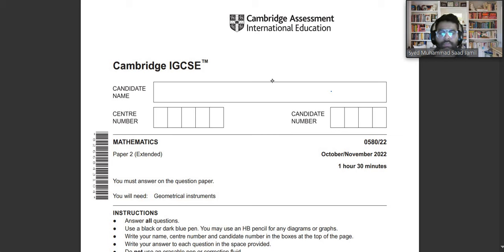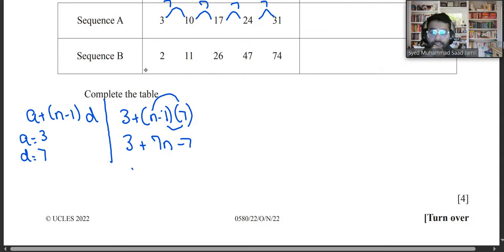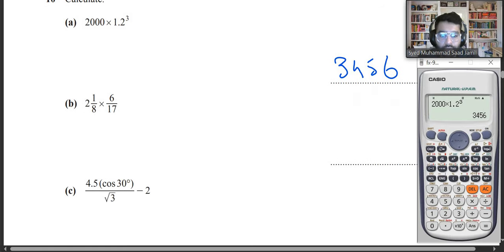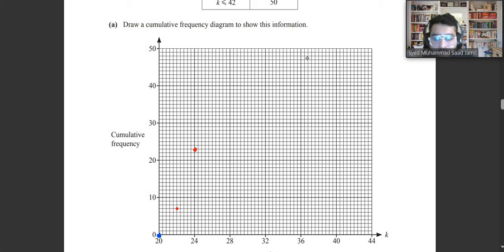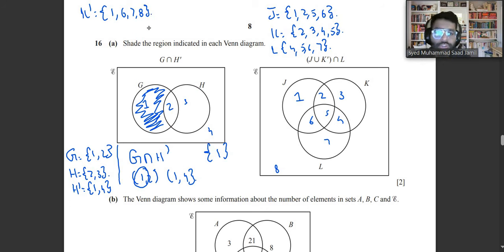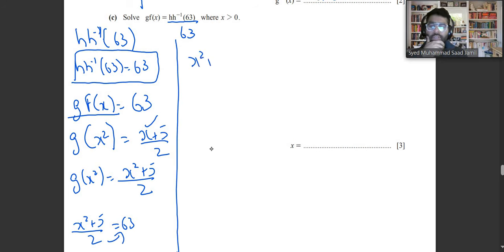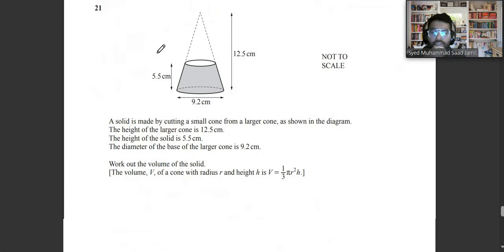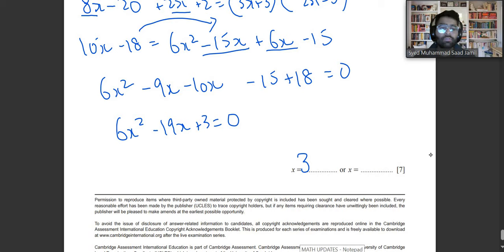IGCSE Math Paper Oct Nov 2022 (EXTENDED) | 0580/22/O/N/22 | COMPLETE SOLUTION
🔍 Unlock the Secrets of IGCSE Math 0580 - Oct/Nov 2023 Variant 22! 📐

🎓 Welcome to TEACHING BY SM, your go-to destination for mastering IGCSE Math! 🌟 In this video, we dive deep into the intricate details of the Oct/Nov 2023 Variant 22 paper, providing comprehensive insights, step-by-step solutions, and valuable tips to help you ace your exam.

🚀 Key Highlights:

🧠 In-depth analysis of challenging questions.
📝 Step-by-step walkthroughs for effective problem-solving.
🎯 Targeted strategies to tackle specific question types.
📊 Grasp essential concepts with clarity.

🌐 Aligned with the Oct/Nov 2023 Variant 22 syllabus.
🚀 Boost your confidence for the upcoming exam.
📈 Gain a competitive edge with insider tips.

📣 Have questions or need clarification? Drop them in the comments below! Let's conquer IGCSE Math together! 💪